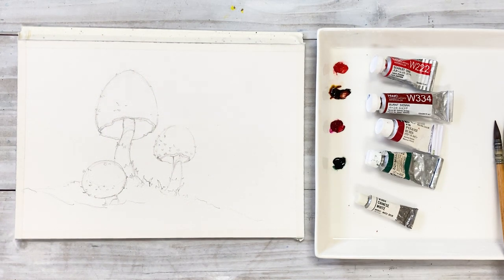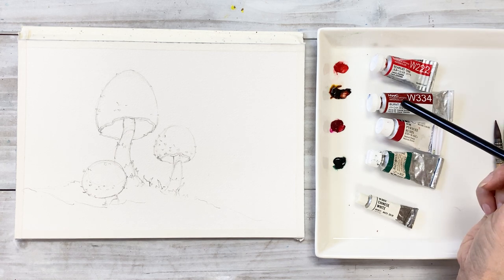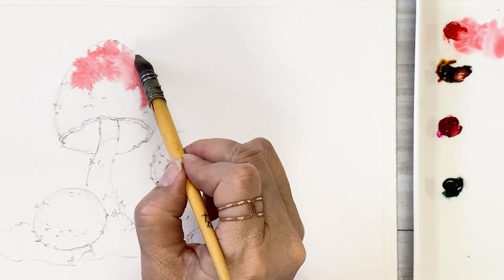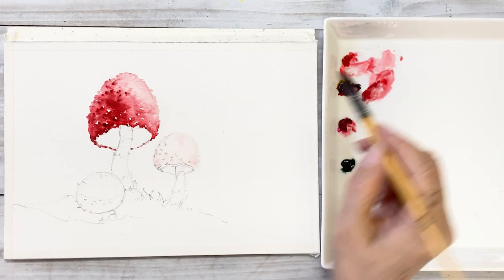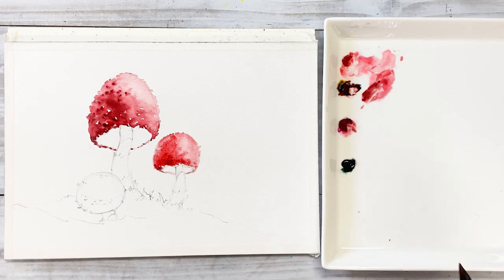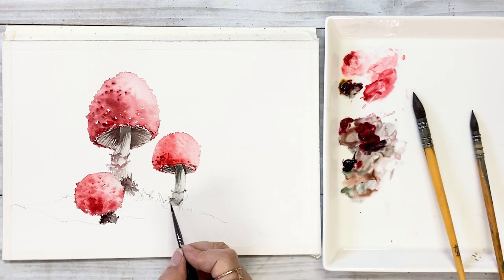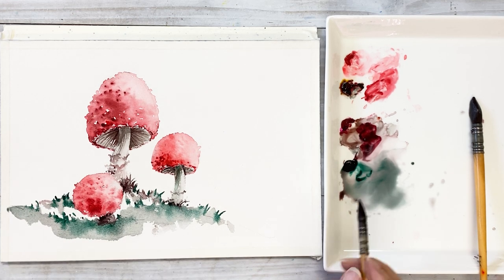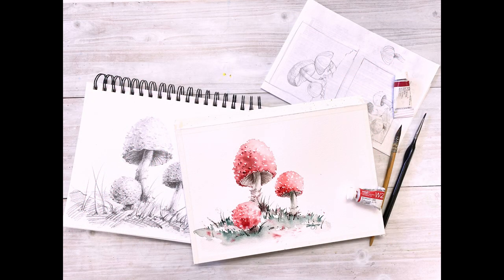Coloring Cute Mushroom On The Last Time Pencil Drawing-Watercolor Painting -Tutorial Step by Step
In this video, last time I showed you Mushroom pencil drawing, but today I will show you how to paint watercolor on this pencil drawing. I will take you through the steps to paint this.

COLOR: scalet lake, burnt sienna, pyrrole rubin, vermillian green deep, white.
BRUSH: Two of Raphael Brushed and a Zen Art Brush.

●In My Dream-Esther Abrami
●Alone with My Thoughts-Esther Abrami
●A New Beginning-Esther Abrami